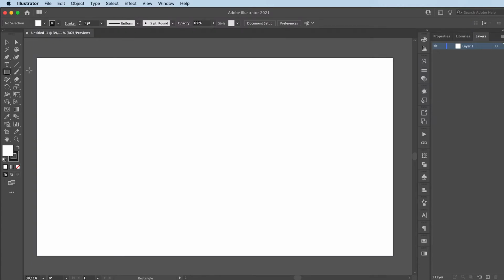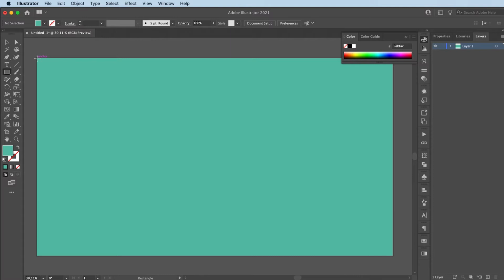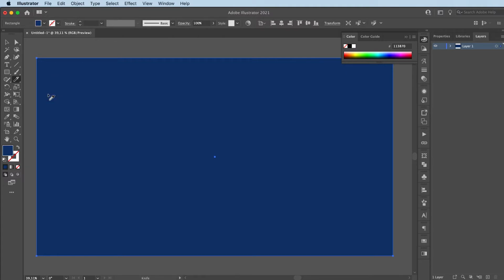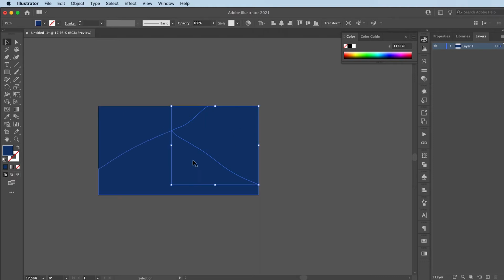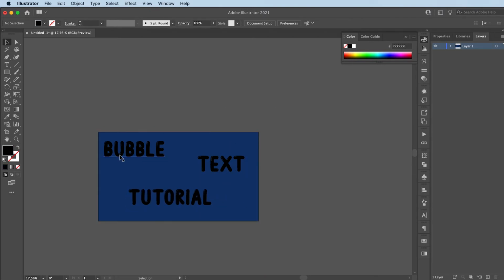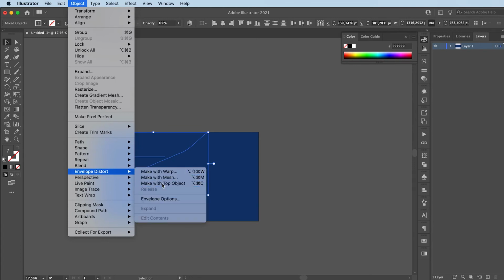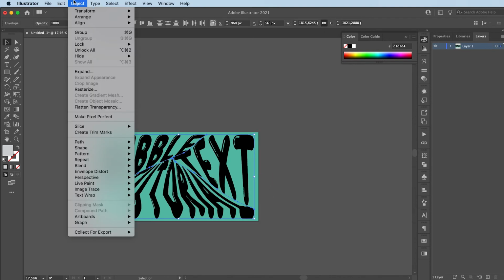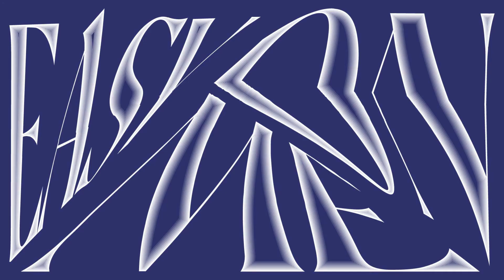EASY TEXT WARP EFFECT TUTORIAL | ADOBE ILLUSTRATOR